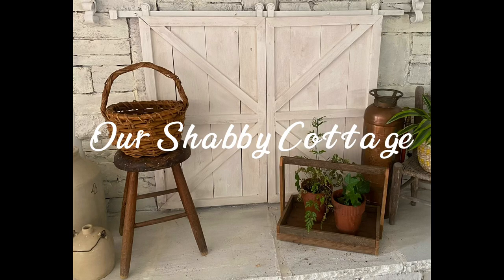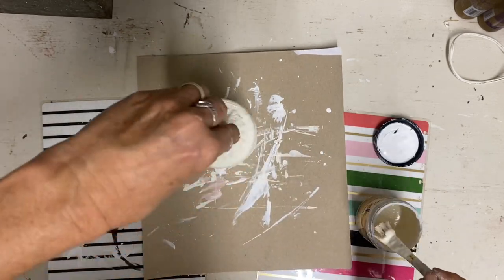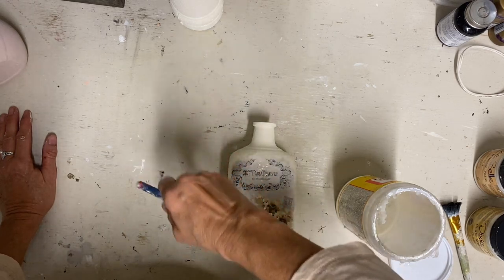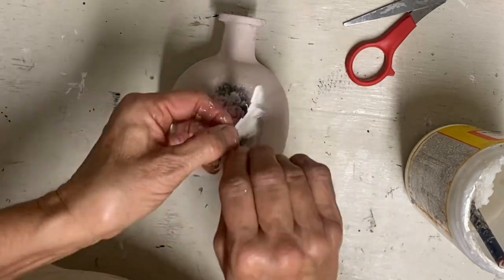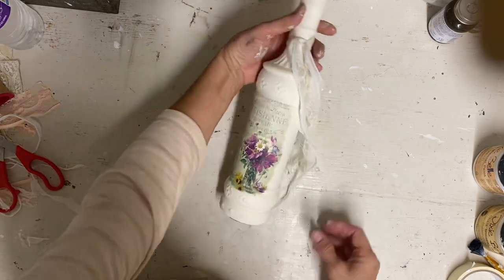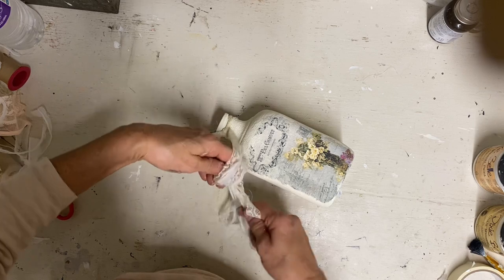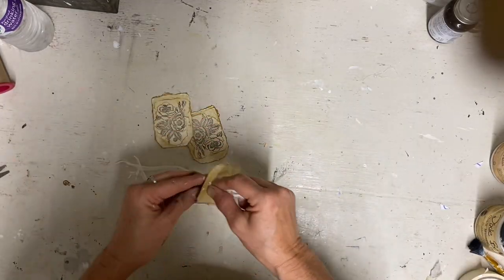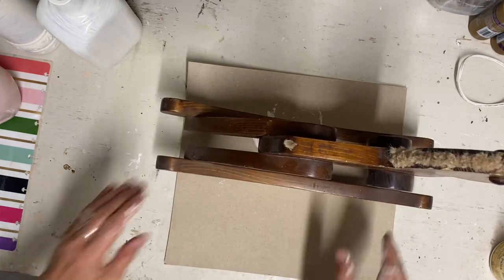How to turn ordinary bottles into beautiful Shabby Chic decor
How to transform bottles into beautiful decor and Upcycle a dated rocky horse

Rice Paper for Decoupage A4 Floral Decoupage Paper Vintage (French Floral Postcards - 2 Sheets)

Look what I found on Etsy